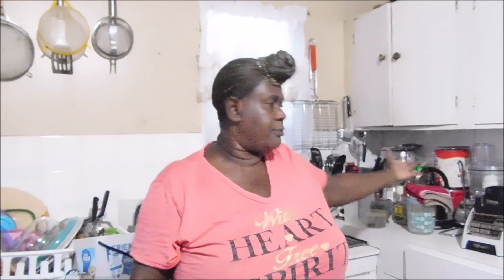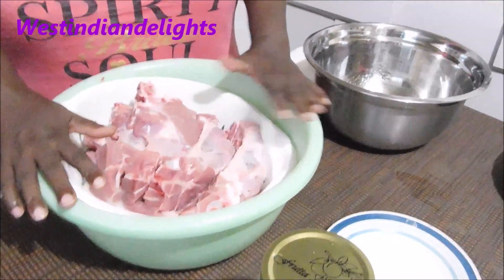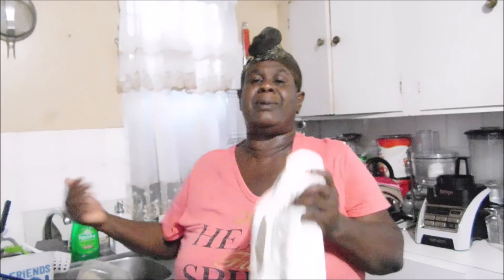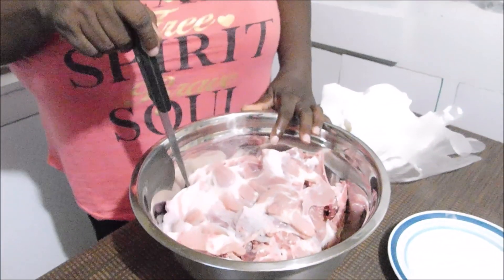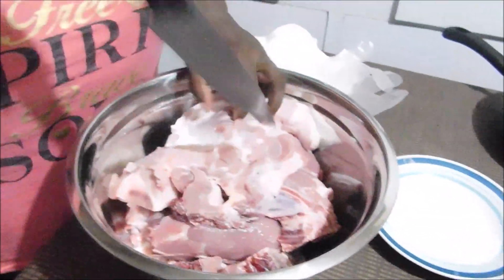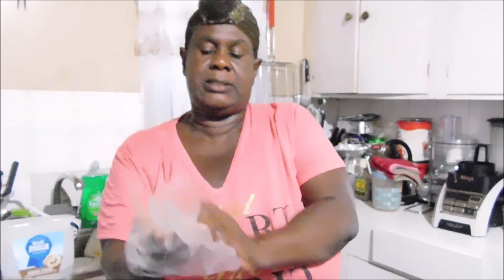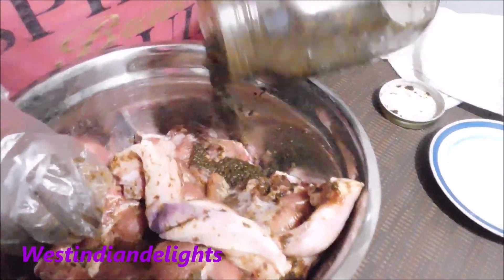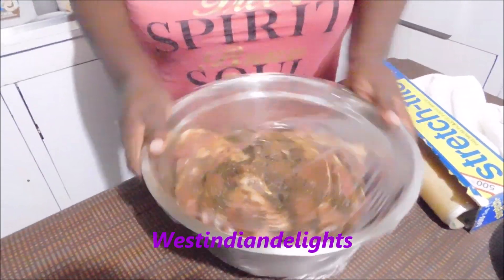Debbie's Jamaican Jerk Pork ( part 1 - marinating )